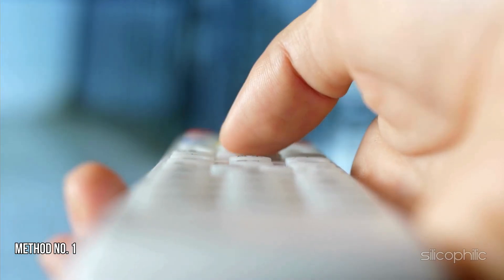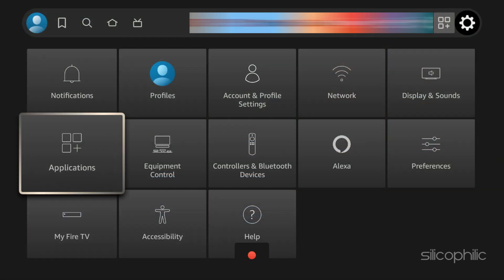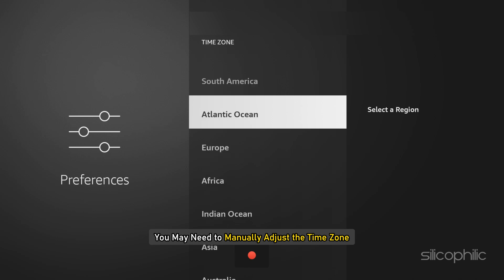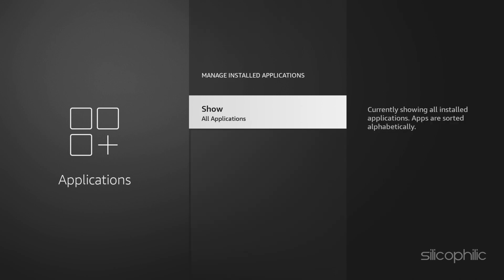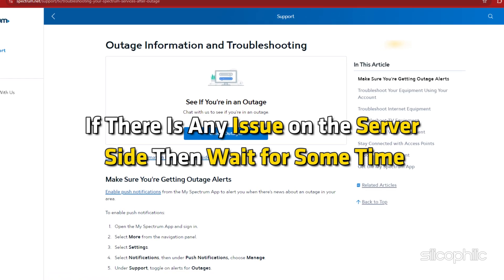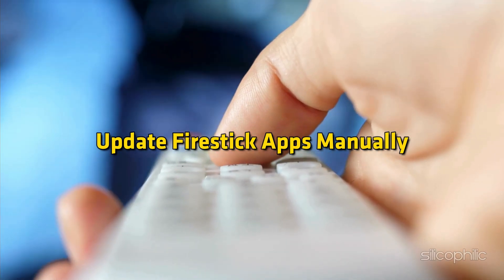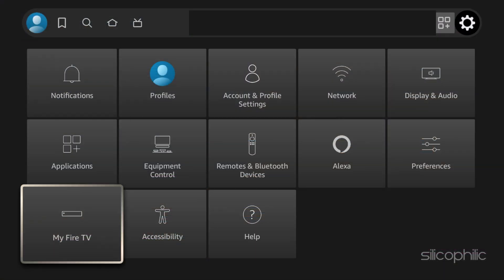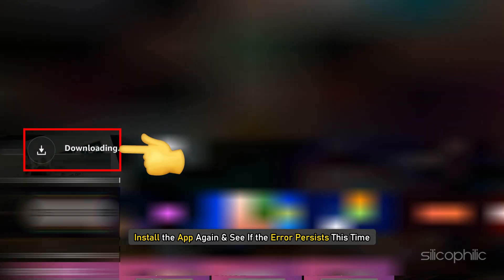How to Fix Spectrum & Firestick Connection Issues Fast!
Fixing connection issues between Spectrum and Firestick can be frustrating, but you can troubleshoot it using the following steps:

The Spectrum app on Firestick allows Spectrum TV subscribers to stream live TV, on-demand content, and access their DVR recordings directly from their Firestick device. Here's an overview of how it works and what you need to know:

1. What is the Spectrum TV App?
The Spectrum TV app is a streaming application provided by Spectrum that allows subscribers to watch live TV and on-demand content. With it, you can stream over 250 live channels and access thousands of on-demand titles, including movies and TV shows.

2. How to Download and Install the Spectrum TV App on Firestick
Step 1: Turn on your Firestick and navigate to the Amazon App Store.
Step 2: Use the search function to type "Spectrum TV."
Step 3: Select the app and click "Download."
Step 4: Once the app is installed, open it and log in using your Spectrum account credentials.
3. Key Features of Spectrum TV App on Firestick
Live TV: Watch live programming from a variety of channels, including news, sports, and entertainment.
On-Demand Content: Access a vast library of on-demand movies and TV shows, including new releases and popular titles.
DVR Access: If you have a Spectrum DVR, you can access and manage your DVR recordings directly through the app.
Guide & Search: The app includes a channel guide and search feature, making it easier to find specific shows, channels, or movies.
Parental Controls: You can set up parental controls to restrict certain types of content based on age ratings.
4. Requirements to Use Spectrum on Firestick
Spectrum TV Subscription: You need an active Spectrum TV subscription.
Spectrum Internet: Although you can watch Spectrum content on any internet connection, having a Spectrum internet connection is often recommended for optimal performance.
Amazon Firestick or Fire TV: The app is compatible with Firestick and Fire TV devices. It works best on devices with more recent software updates.

Timestamps:
00:00 Intro
00:16 Method: 1
00:47 Method: 2
01:14 Method: 3
02:11 Method: 4
02:45 Method: 5
03:13 Method: 6
04:18 Method: 7
04:44 Method: 8